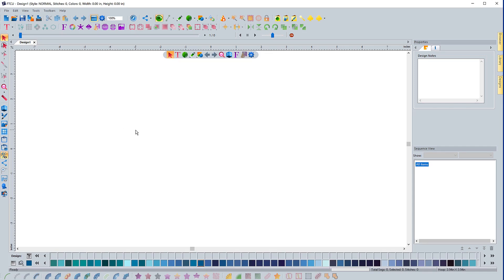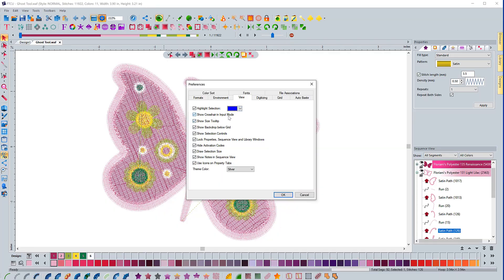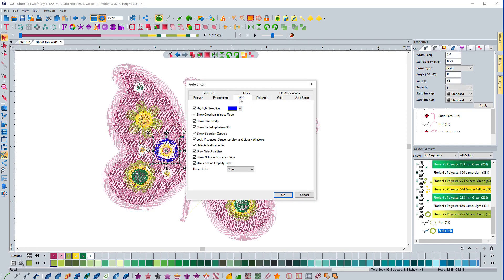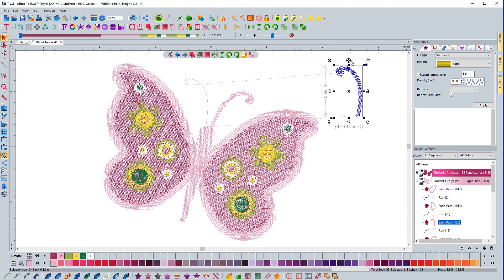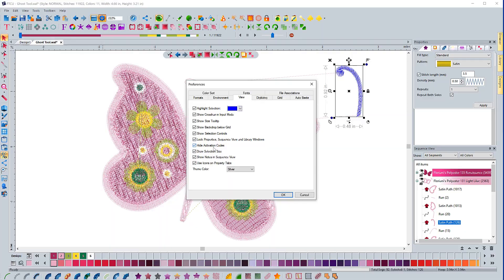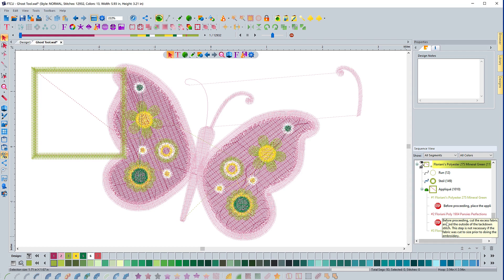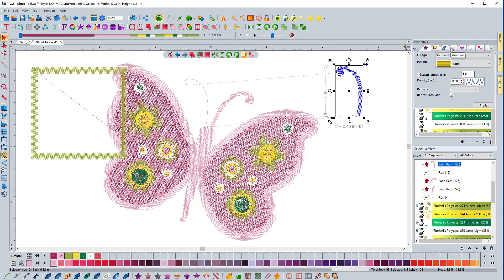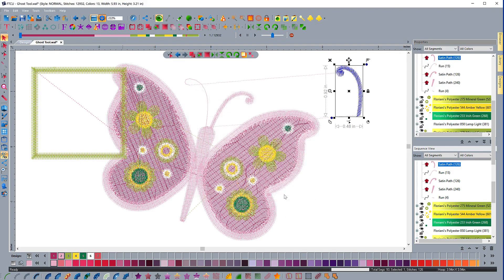View Preference Tab | Floriani Total Control U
In this video, I show the View Preference Tab options in the Floriani Total Control U (FTCU) embroidery digitizing software.